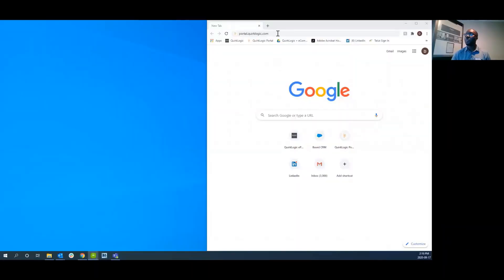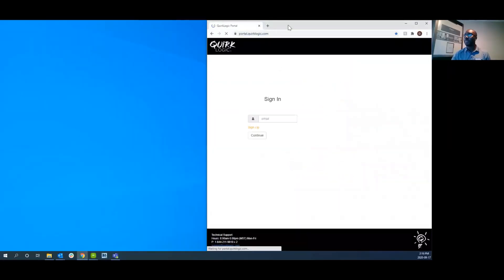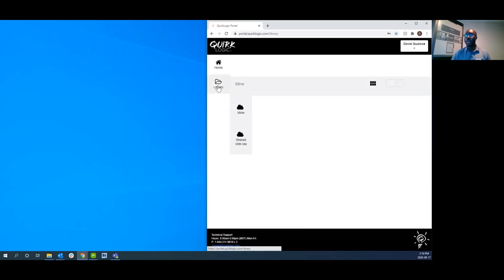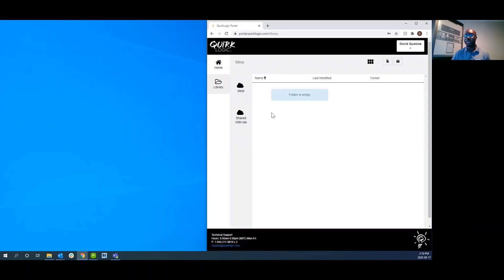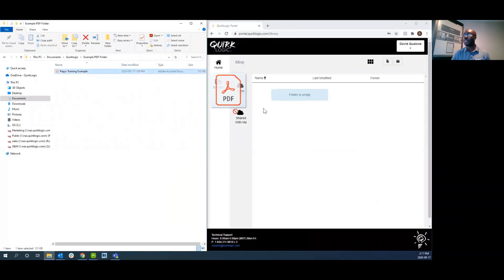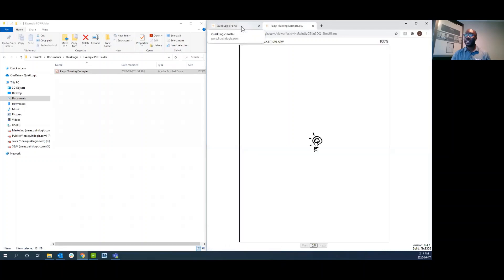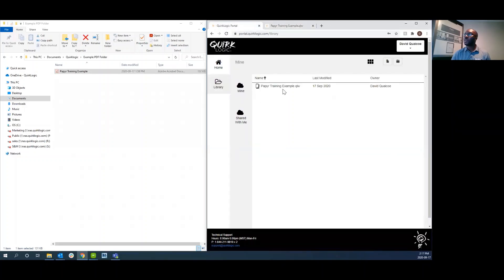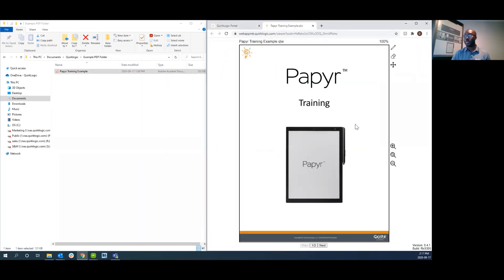Papyr Q&A - PDF Drag & Drop Upload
This video shows you how to use the QuirkLogic Web App to drag and drop a PDF into your cloud storage.